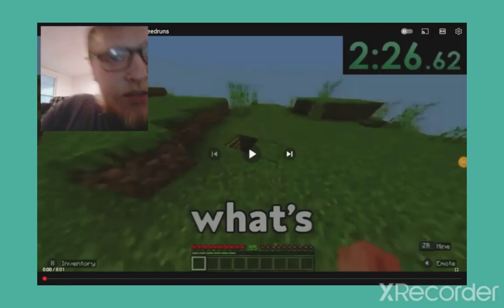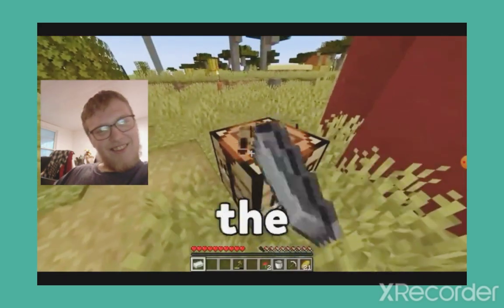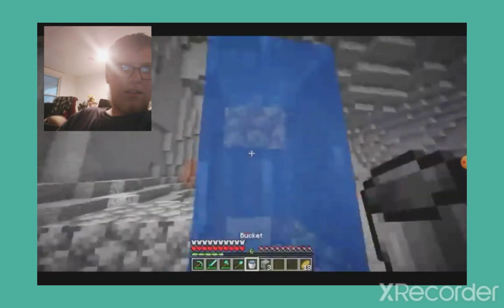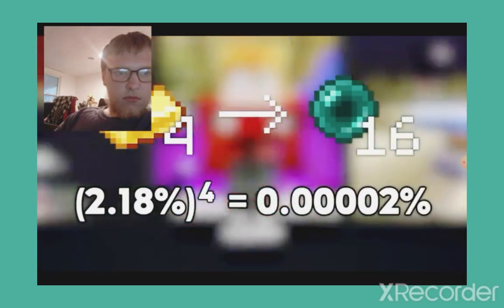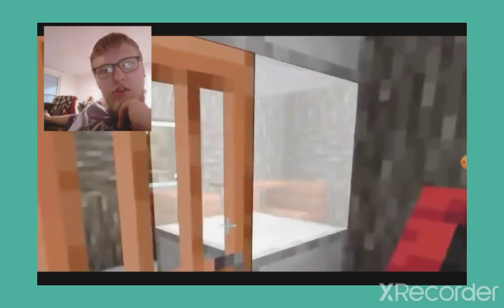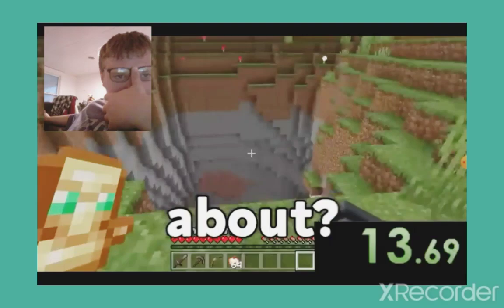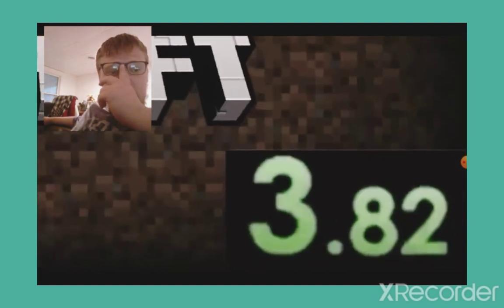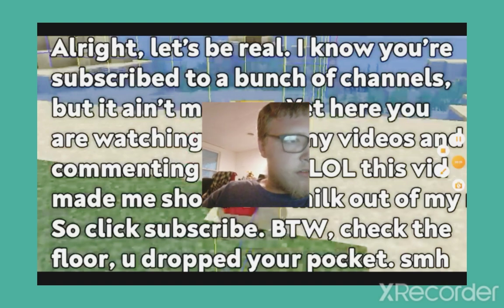The FUNNIEST FAKE Minecraft speed runs (TERRIBLE)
Today, I looked at some FAKE Minecraft speed runs. These people should not play Minecraft if they're this bad. Check out the links

          ©  TravTube/MegaMonkeyGamer | Gamer Group  ©